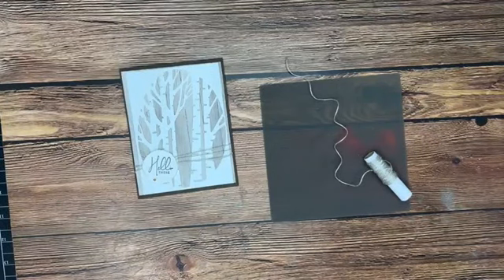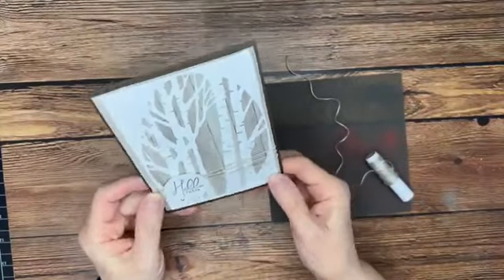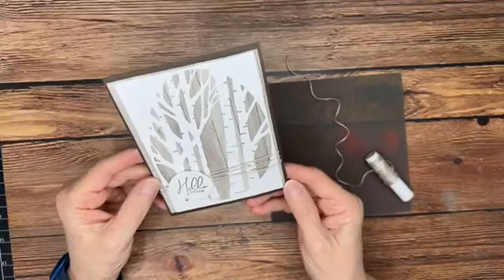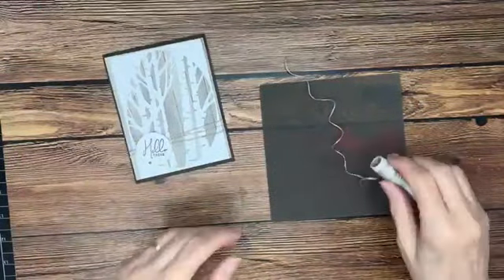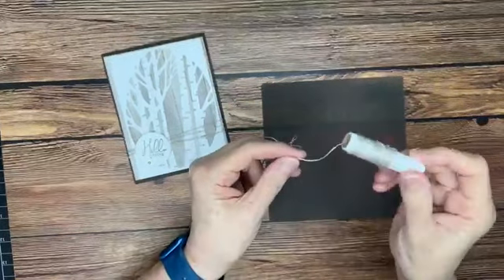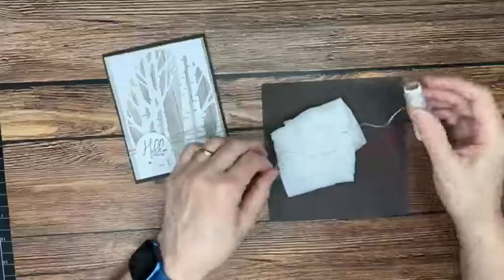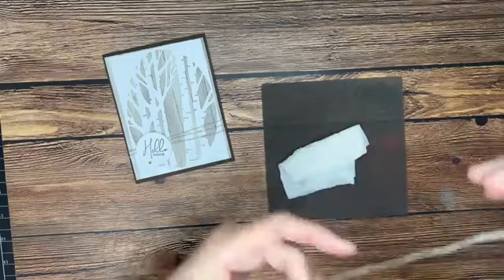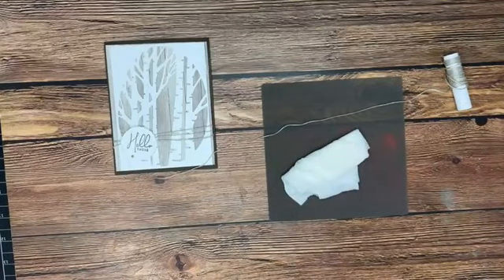Tip For Straightening Thread Or Ribbon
Wednesday Facebook Live